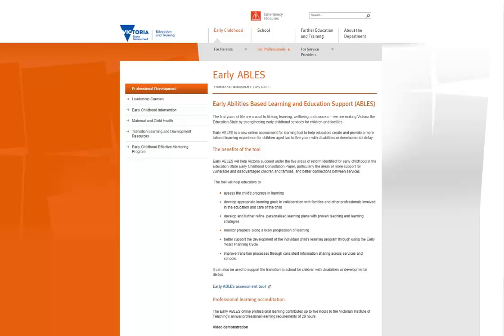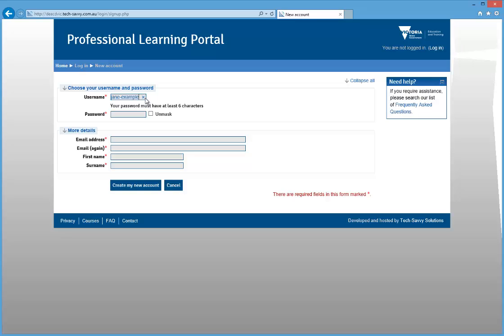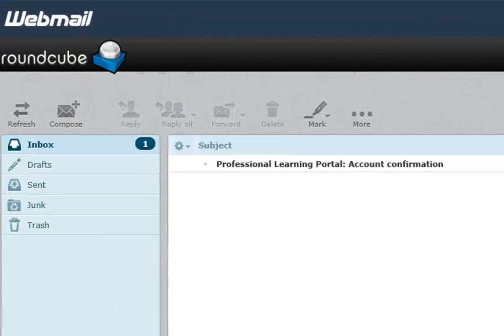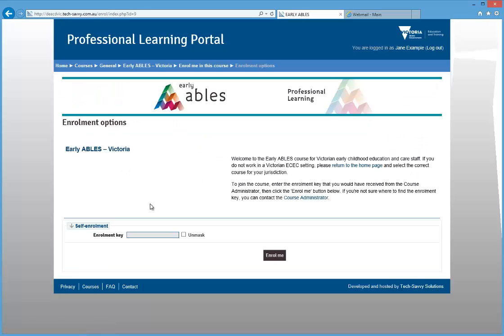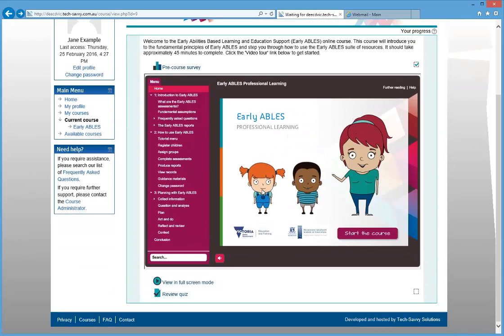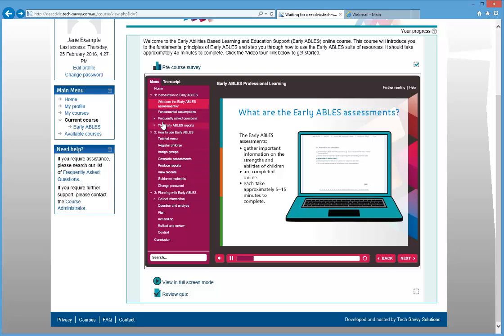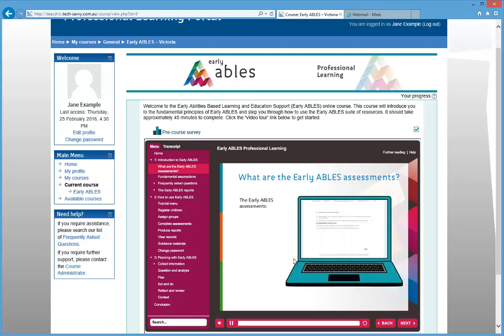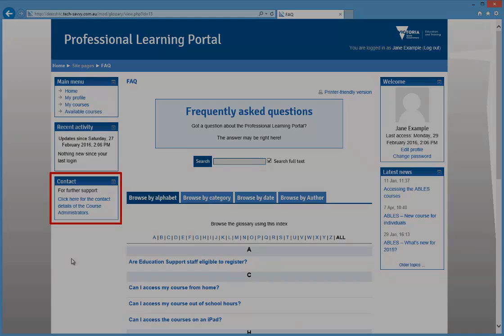Accessing the Early ABLES Professional Learning Portal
The Early ABLES online professional learning contributes up to five hours to the Victorian Institute of Teaching's annual professional learning requirements of 20 hours.

This video shows step by step instructions on accessing the learning portal and a tour of how to start learning modules.